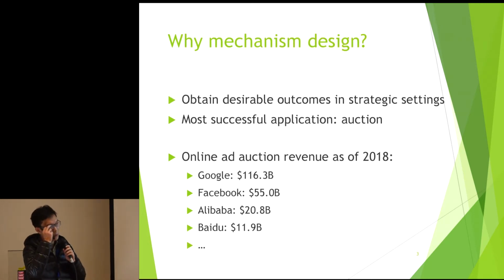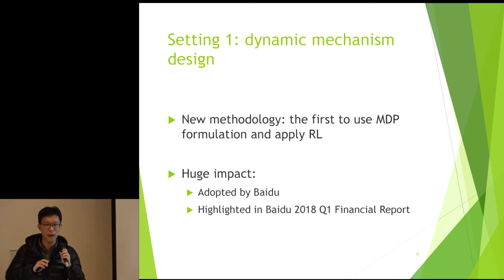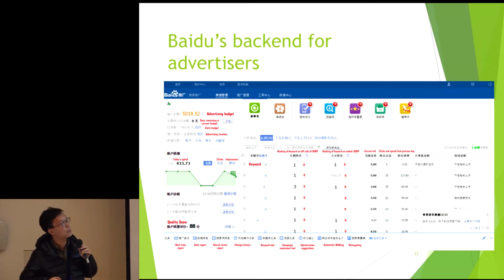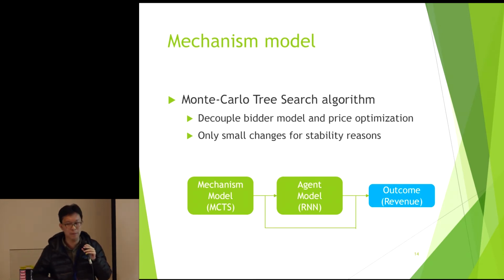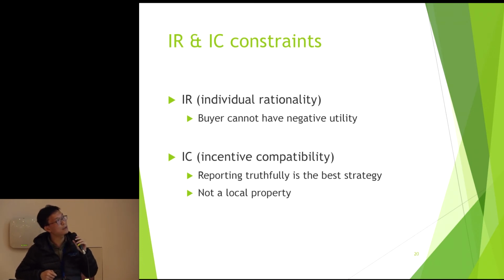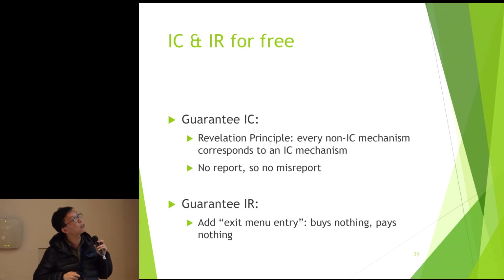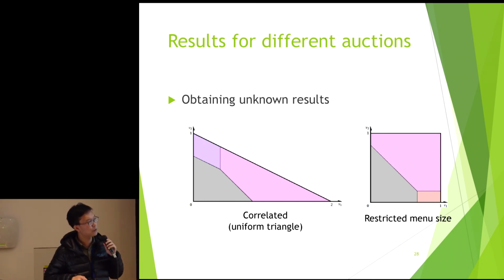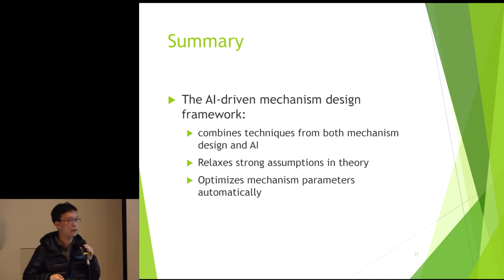AI-driven mechanism design - Weiran Shen